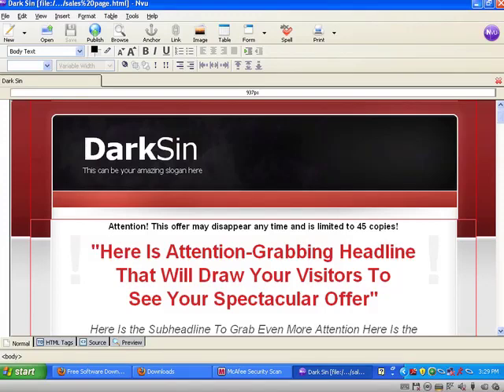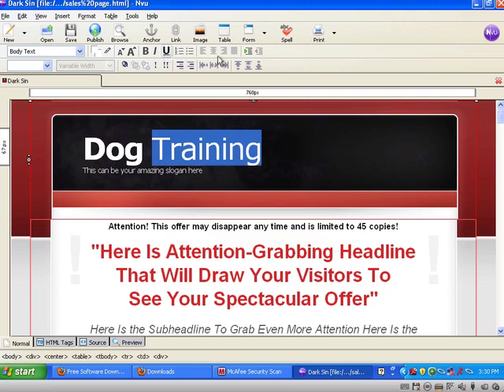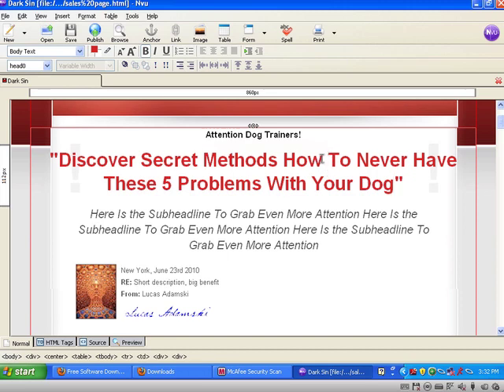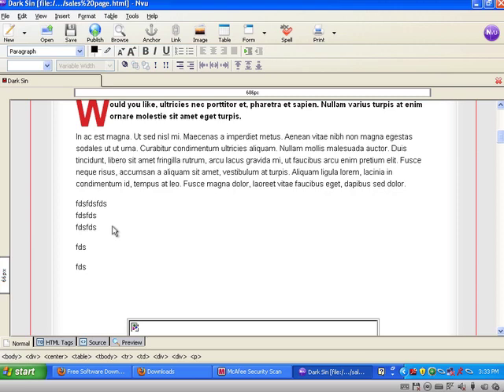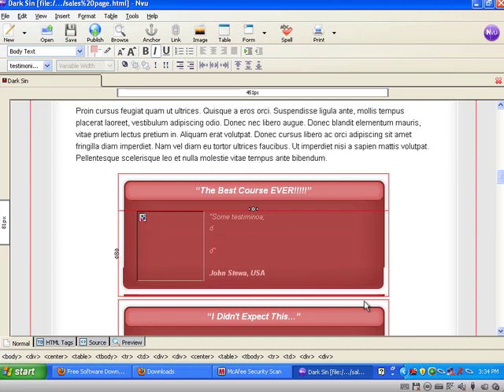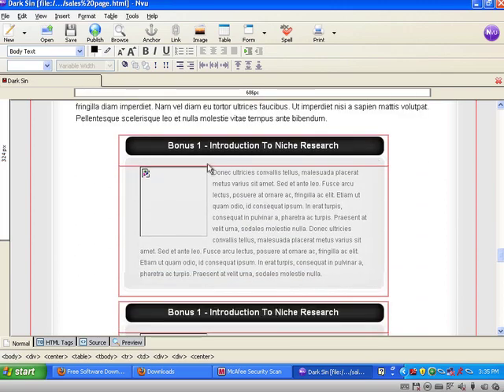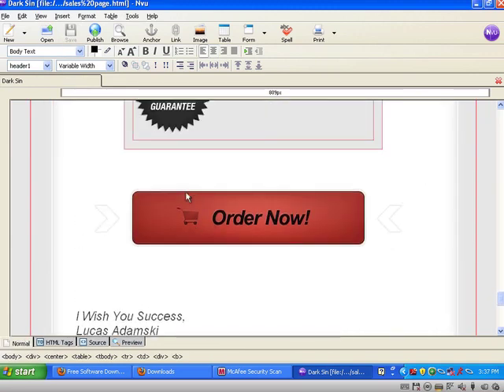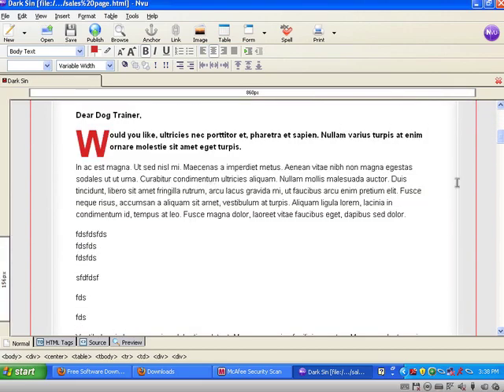How To Edit Your Minisite Templates Quickly